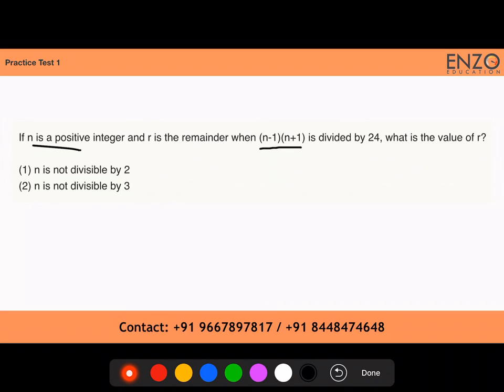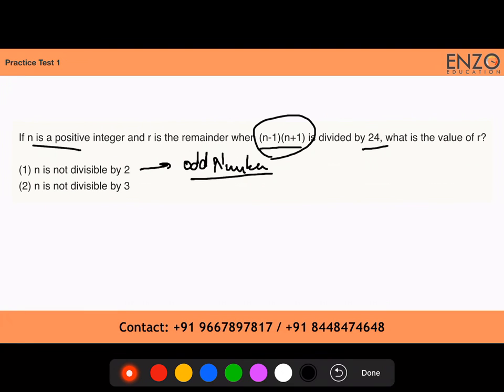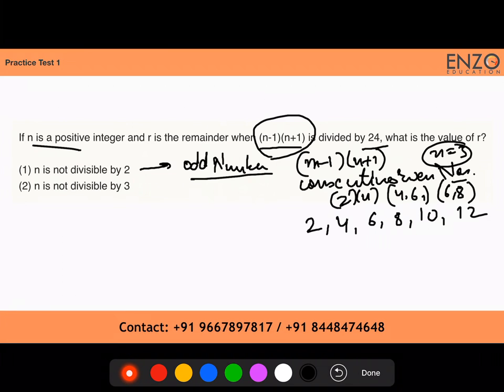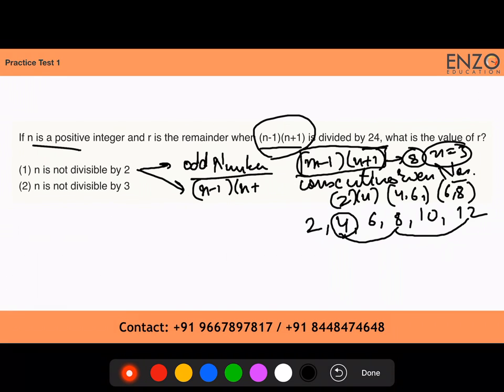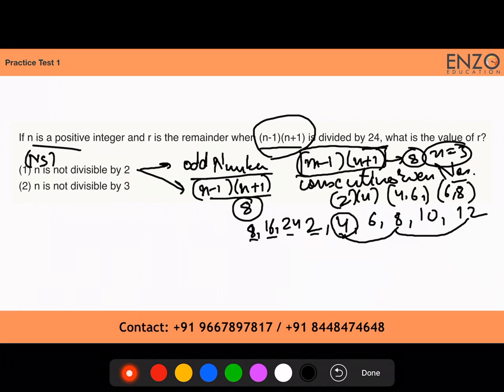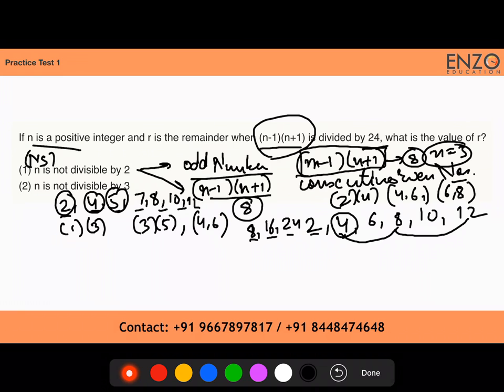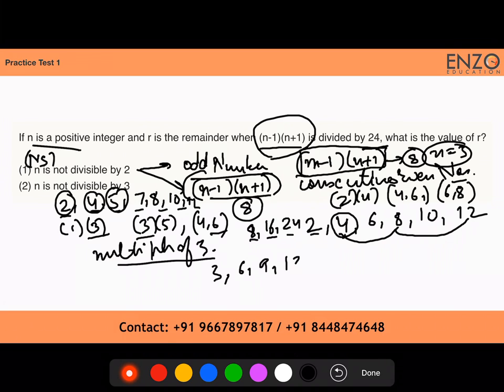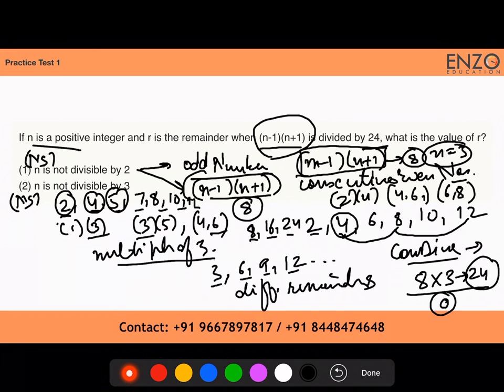If n is a positive integer and r is the remainder